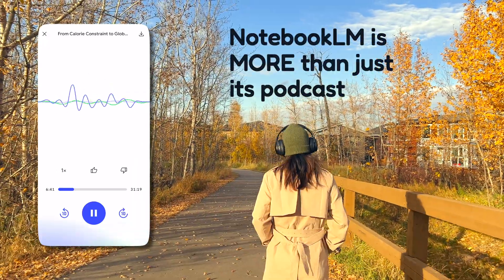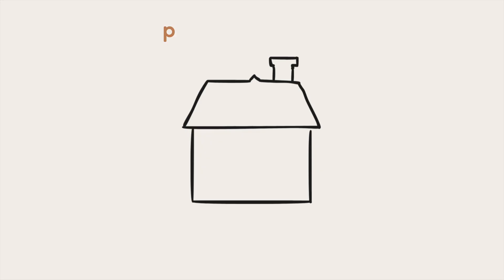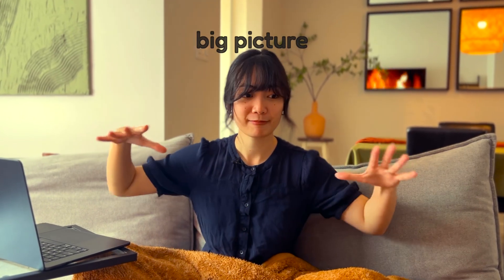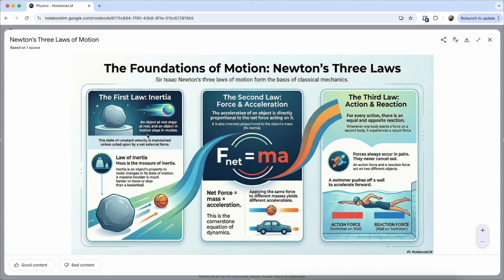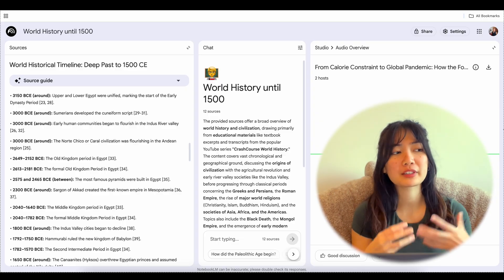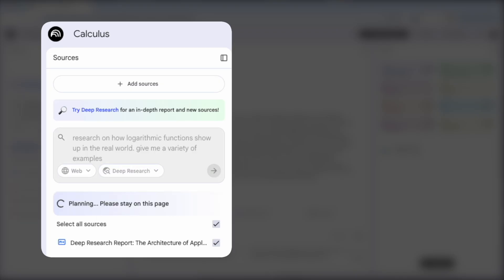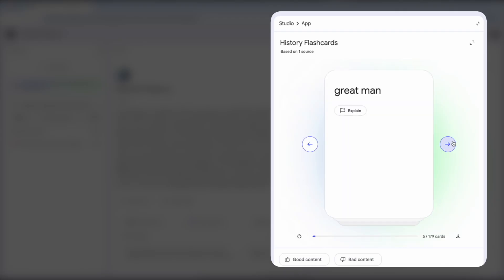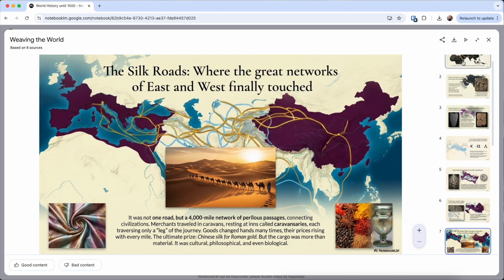how I’d use NotebookLM for studying to learn ANY subject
I'm giving ideas on how to use NotebookLM for studying and learning.

I'm combining most effective study strategies with NotebookLM features like deep research, podcast interactive mode, video overview, mind maps, quizzes, flashcards, slides, and summaries.

NotebookLM is designed for a wide range of users, including students, researchers, and professionals who need to work with dense and complex information. It can be a powerful tool for anyone who needs to:
- Understand a large body of research
- Keep track of information for a project
- Summarize and explain complex topics to others
- Combine information from different sources to gain new insights

I'm Penolopie 👋 I try to learn skills by using AI tools like Google NotebookLM, ChatGPT, Google Gemini, etc.